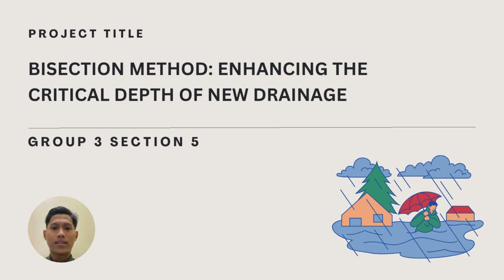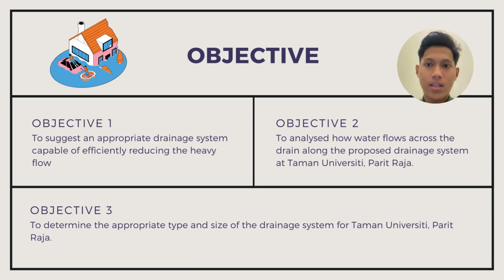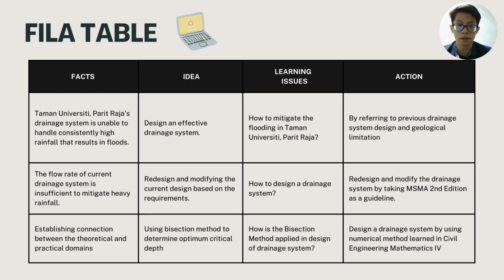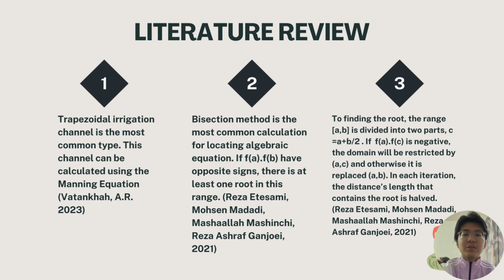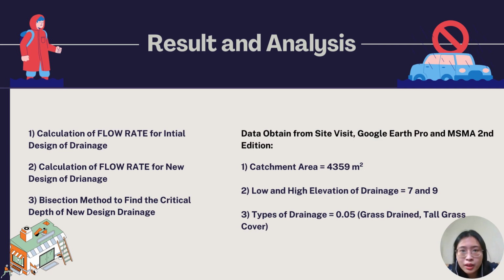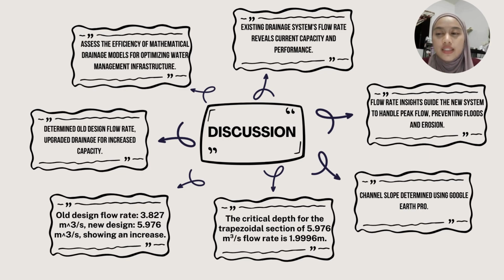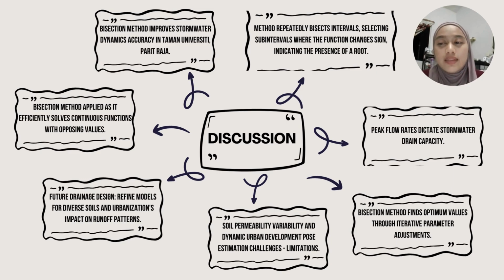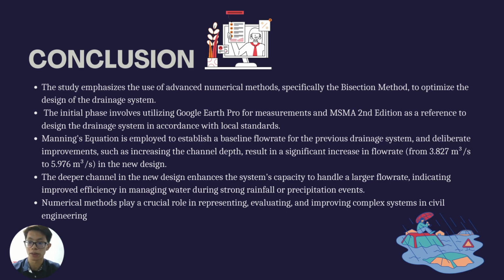APPLICATION OF BISECTION METHOD | NUMERICAL METHOD | CIVIL ENGINEERING | UTHM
“BISECTION METHOD: ENHANCING THE CRITICAL DEPTH OF NEW DRAINAGE”
GROUP 3
SECTION 5